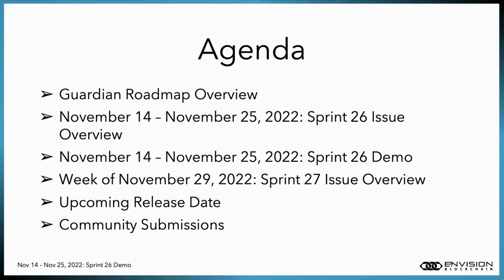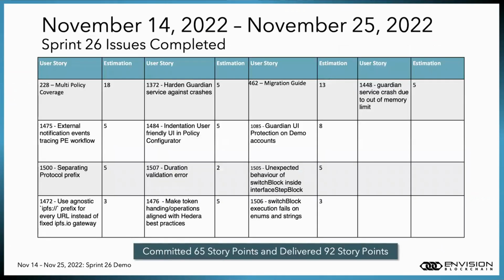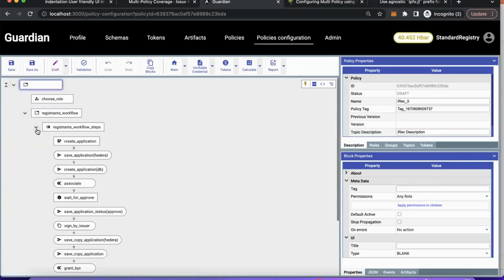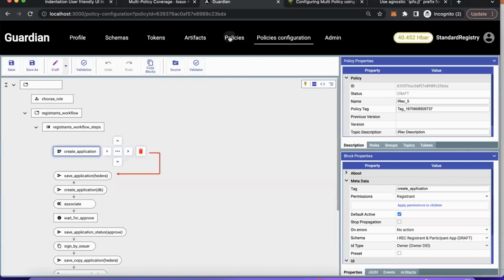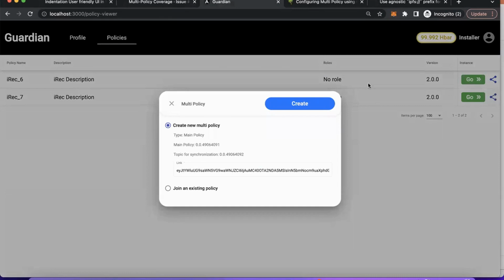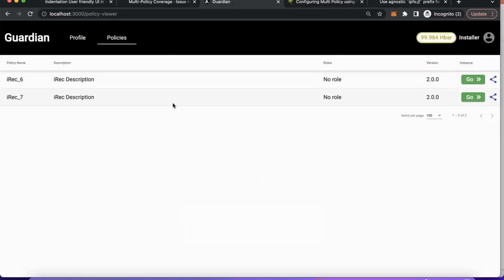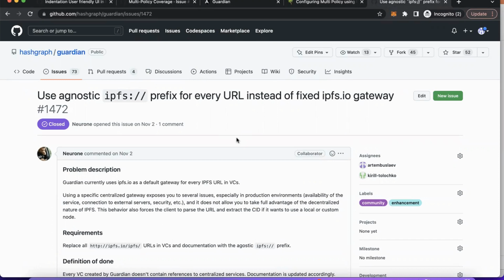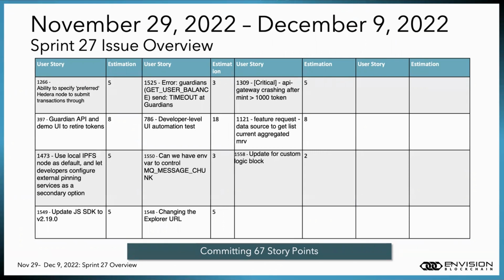November 14, 2022 – November 25, 2022 Guardian Community Update and Sprint 26 demo